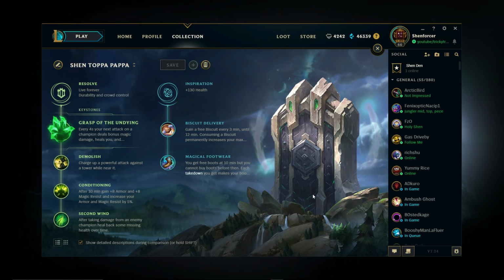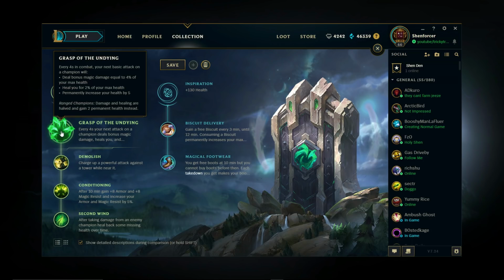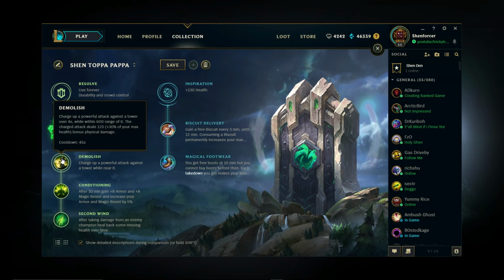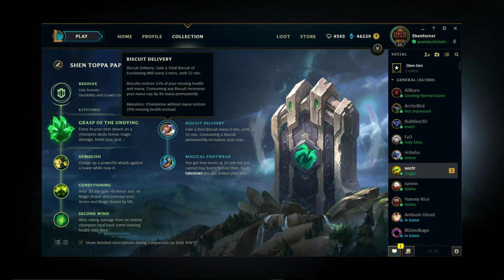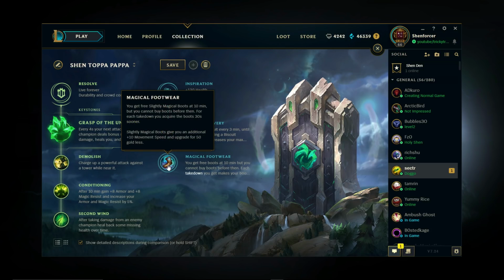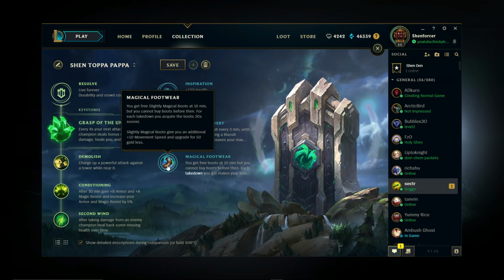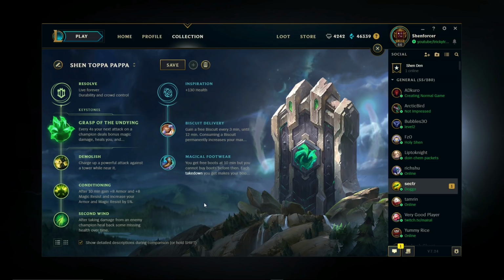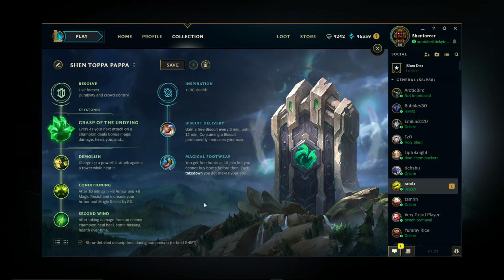BEST SHEN RUNES FOR LEAGUE OF LEGENDS SEASON 8!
Season 8 Shen top lane runes reforged guide! I'm super pumped for season 8 to start!